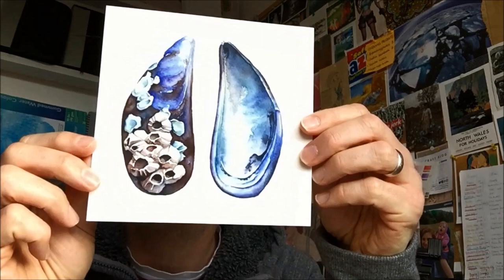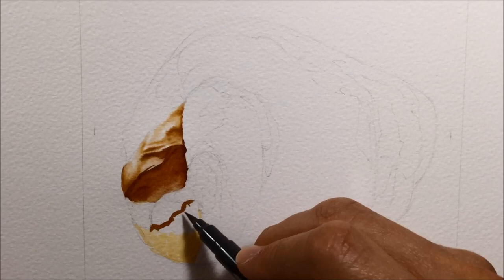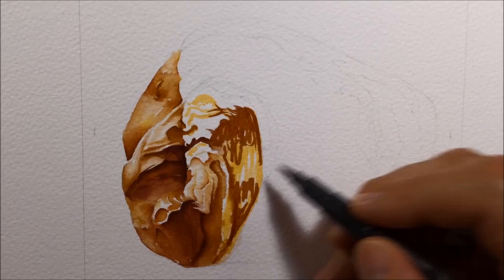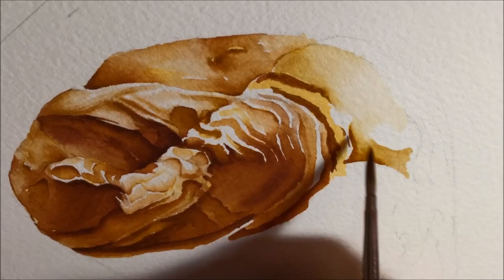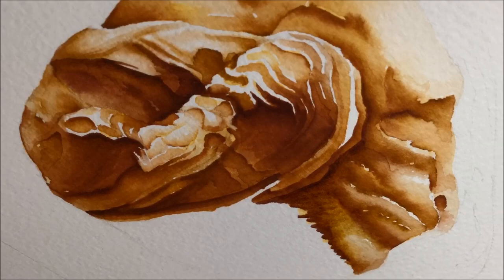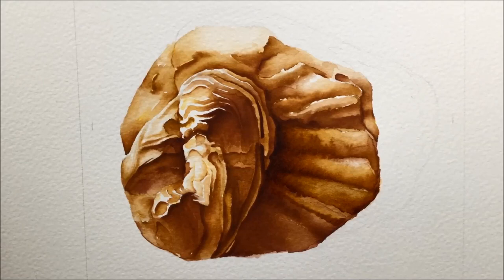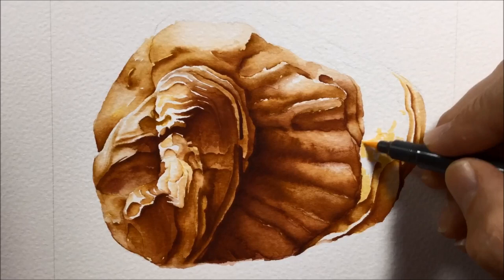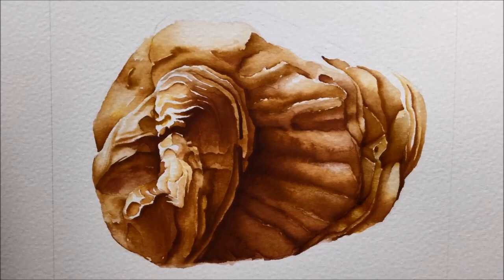Painting shells in watercolour / Oyster Shell / NOVA Watercolour Markers tutorial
I'm painting shells in watercolour and I show you how to create this Oyster shell painting in this Watercolour Markers tutorial.  I demonstrate how to use watercolor markers to paint a seashell using warm colours and the brush tip of the NOVA watercolour markers.  I also show you how to  to paint the ridges on the surface and create depth when painting oyster shells by glazing successive layers of paint with these watercolor marker pens!

Equipment used -
St Cuthberts Mill Bockingford Watercolour Paper
NOVA Watercolour Markers (Neutrals)
Winsor & Newton Watercolour Sable brushes
FABER CASTELL 0.7mm polymatic mechanical pencil

Music from the YouTube archive:  'Blue Moon' by JVNA